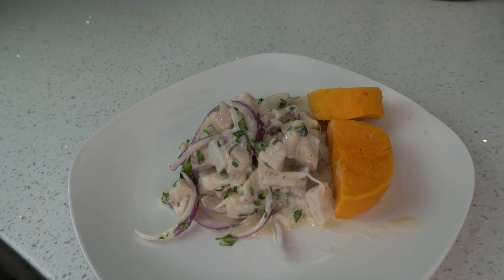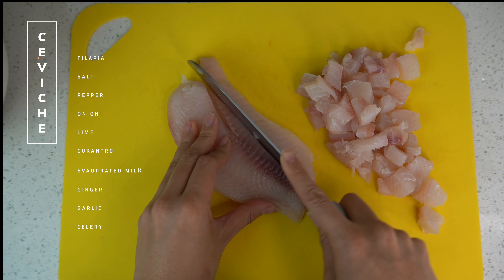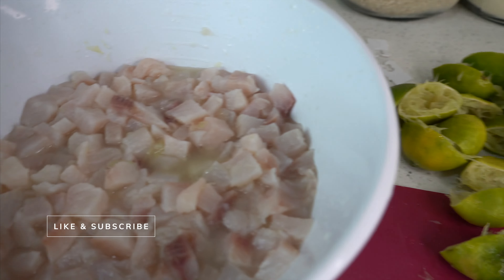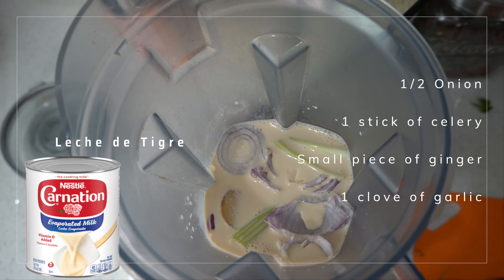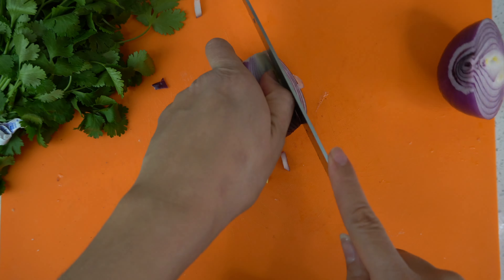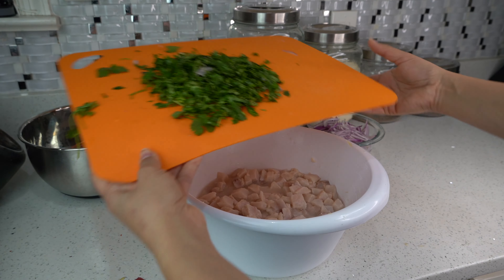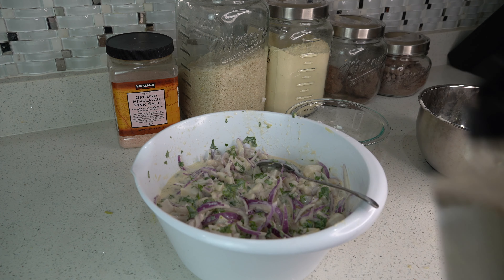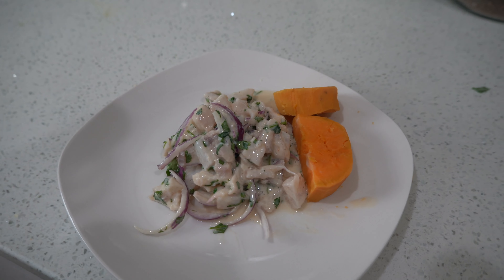How to Make Ceviche: Peruvian Seafood Dish!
HELLO MY LOVES!! how are you?!! I hope you guys have been staying safe and positive! I wanted to make this video because a ton of you guys asked for it! Here it goes!! please let me know if you try it! love you!

Ingredients:
White fish (Tilapia)
Onion
Cilantro
Evaporated milk
Lime
Celery
Ginger
Garlic
Peruvian Inca sauce (optional)

My Juicer

My Youtube Gear:
New Joby Tripod (iPhone)
Vlog camera (Sony)
Vlogging Tripod
My DSLR

CINDY FLORES SOCIAL MEDIA! : Instagram: CindyfloresPhotography